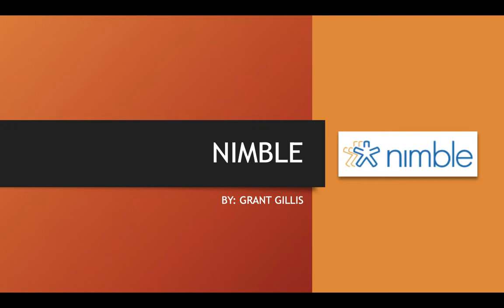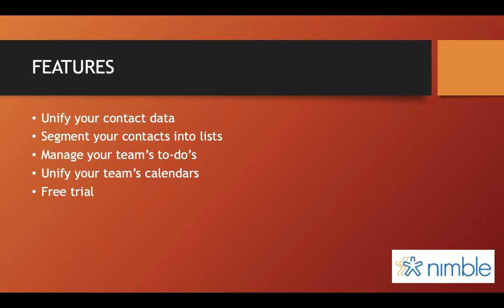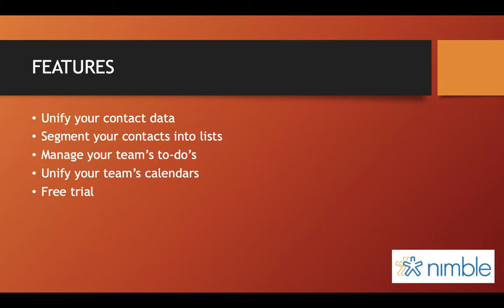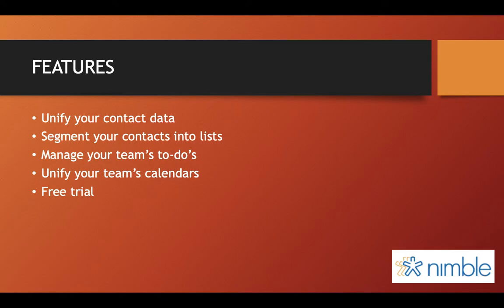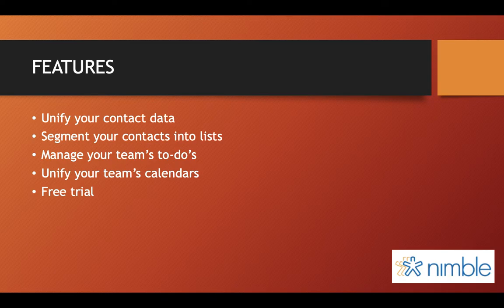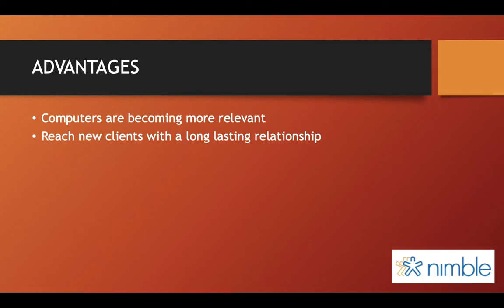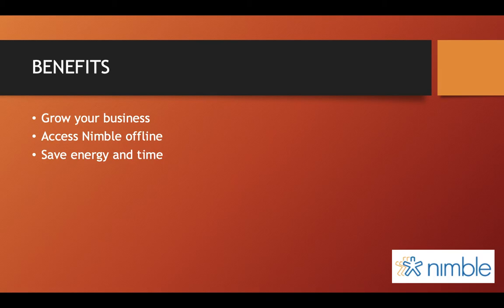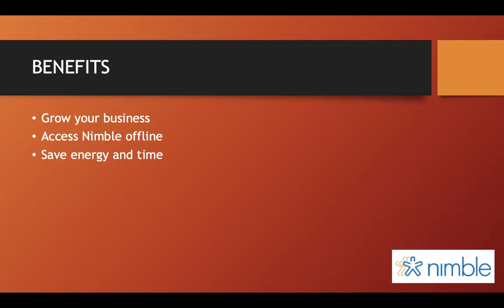Nimble by Grant Gillis